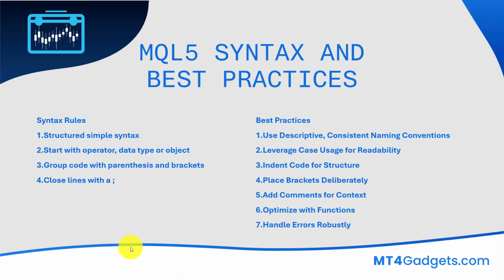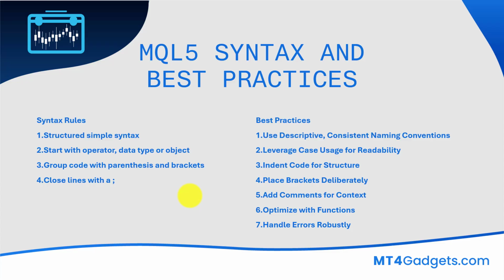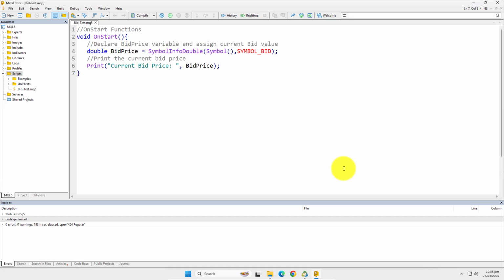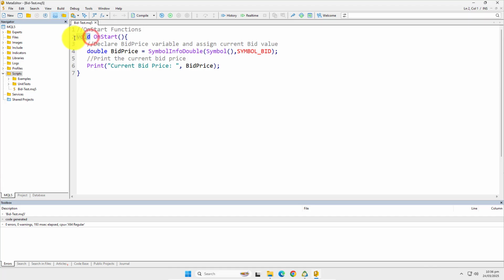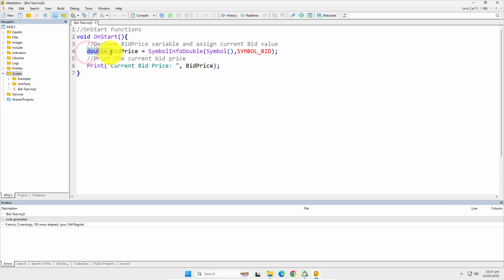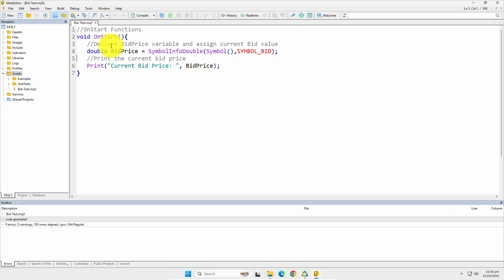Learning MetaTrader MQL5 Syntax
In this lesson, we will cover MQL5 Syntax, helping you build a strong foundation in MQL5 development.

🔹 What You Will Learn:
✅ The basic syntax used in MQL5
✅ Best Practices